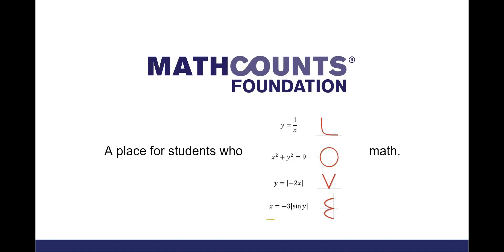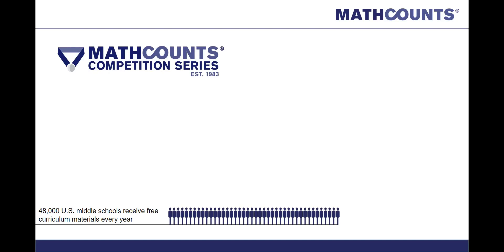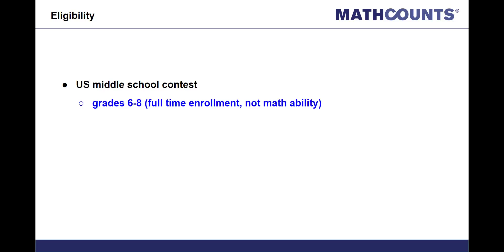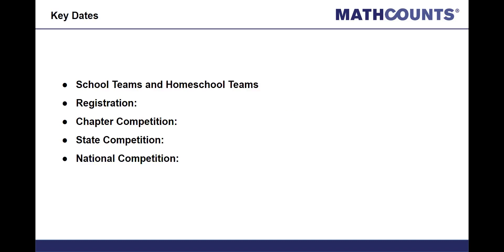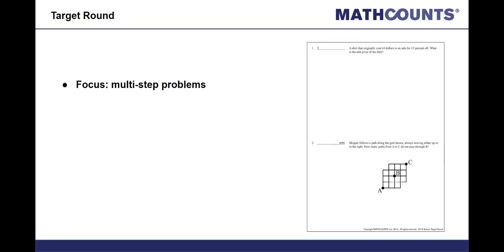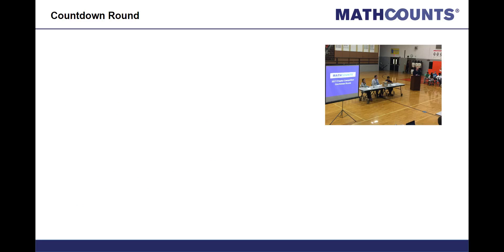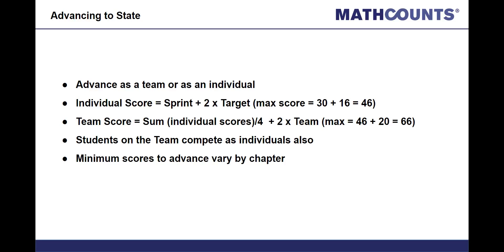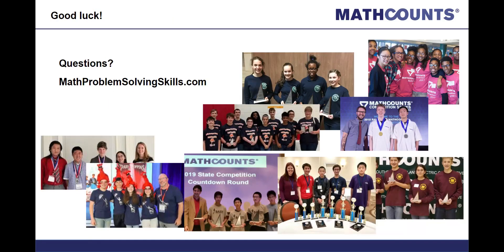Introduction to MathCounts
MathProblemSolvingSkills.com

Introduction to the MathCounts Competition